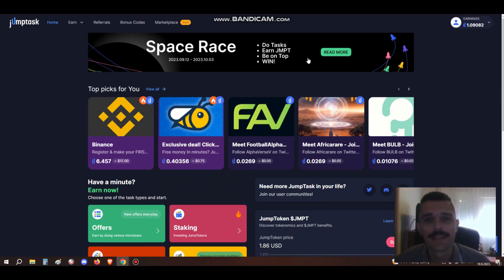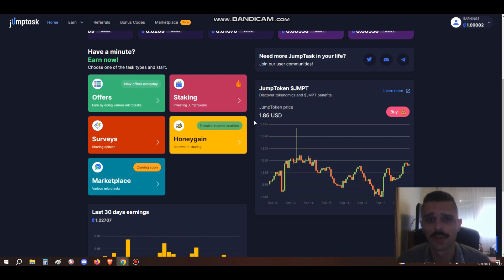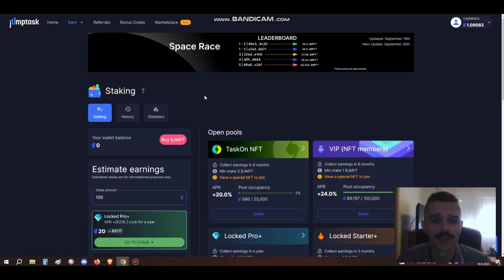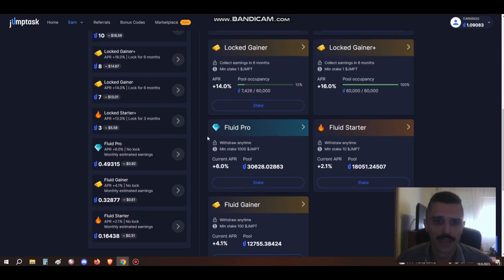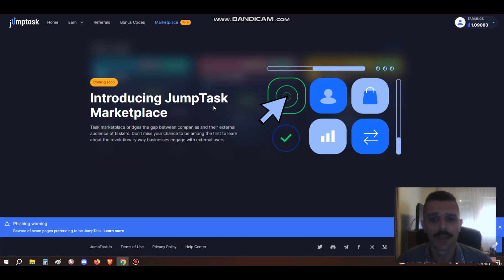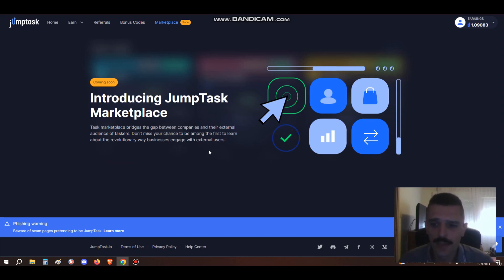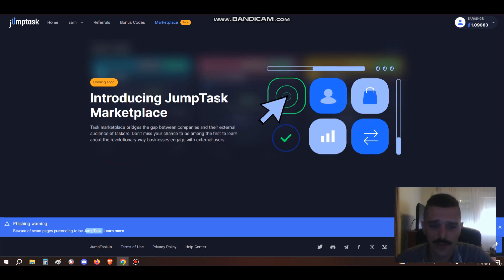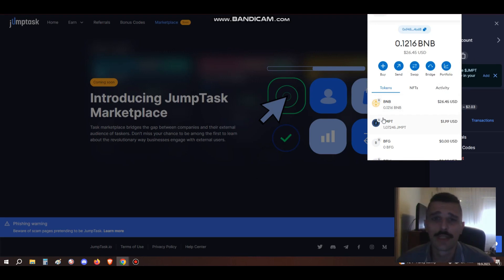JumpTask - Earn Crypto (JMPT) doing various tasks! PAYMENT PROOF INCLUDED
Join me and get +20% Bonus Earnings on your 1st task on JumpTask!

Join Publish0x, the best Crypto community (Earn Ethereum for tipping articles)📖

LOOKING TO GET STARTED WITH CRYPTO? 🧑‍💻
Join Binance, the largest cryptocurrency exchange in the world!

Audio: Lakey Inspired - Feeling Good